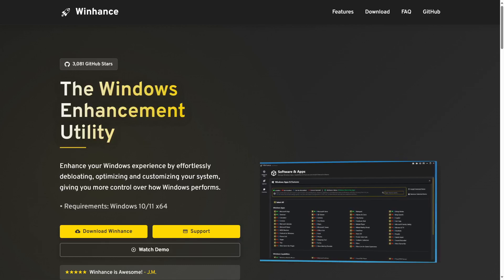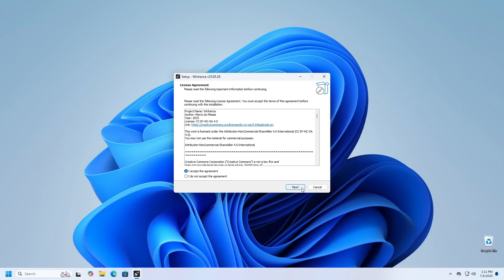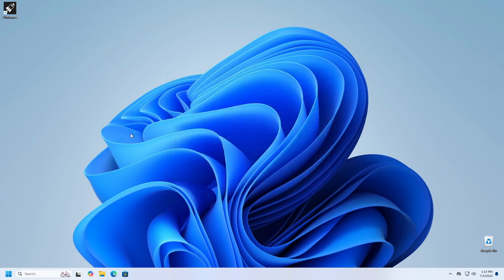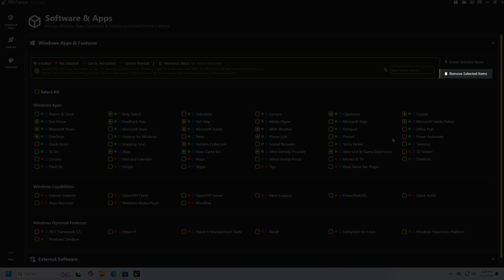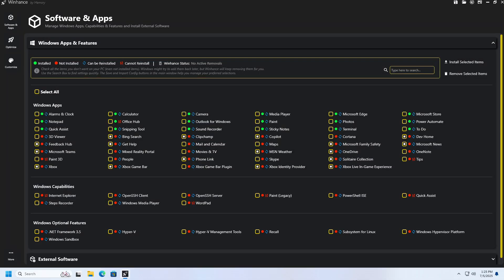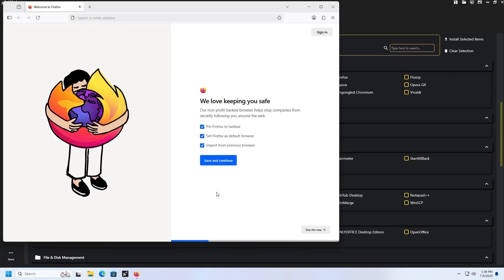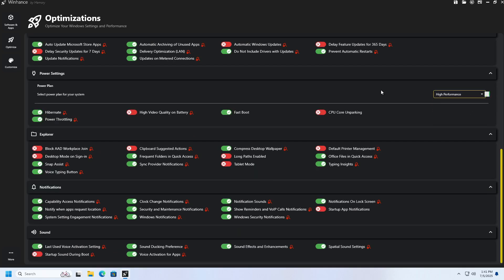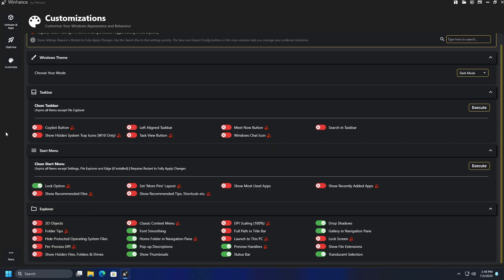Winhance: FREE Windows 11/10 Optimizer (Bloatware Removal + Speed Boost!)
Is your Windows PC slow, bloated, or cluttered with unwanted apps? Discover Winhance, a free and open-source tool that helps you remove bloatware, install essential apps, optimize performance, and customize Windows 10 & 11 — all from one clean interface.

🔧 In this full tutorial, you'll learn how to:
✅ Install and set up Winhance
✅ Remove or reinstall built-in Windows apps
✅ Enable/disable optional Windows features
✅ Install third-party software (browsers, tools, dev apps, games)
✅ Optimize performance, gaming, updates & privacy settings
✅ Customize appearance: themes, Start menu, taskbar, Explorer
✅ Restore any settings later if needed!

🚀 Winhance is 100% free, beginner-friendly, and powerful!

📚 Video Chapters / Timestamps:
00:00 – Introduction
00:12 – Downloading Winhance from the Official Site
00:49 – Installation Process
02:32 – First Launch & Permissions
03:24 – Removing Preinstalled Windows Apps
04:31 – Managing Windows Features & Capabilities
05:02 – Installing External Software (Firefox, 7-Zip, VS Code)
06:07 – Performance Optimization Options (Enabling/Disabling Settings)
07:26 – Customizing Theme, Start Menu, Taskbar & Windows Explorer
08:05 – Logs, Version Info & Script Review